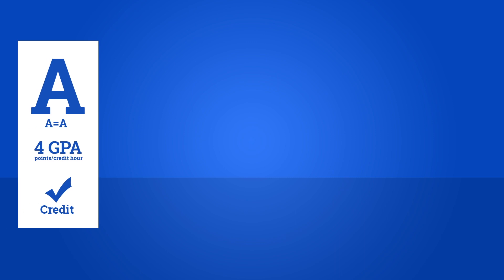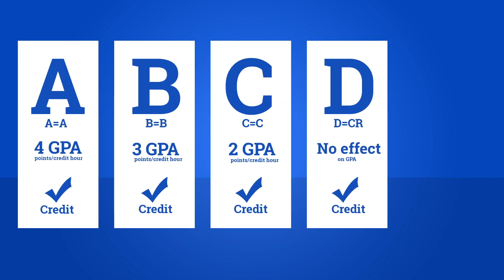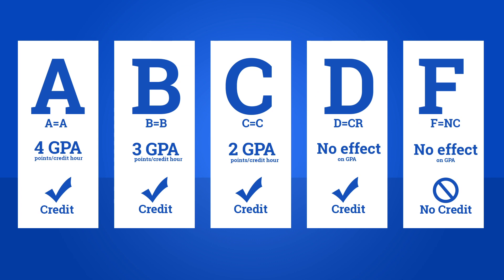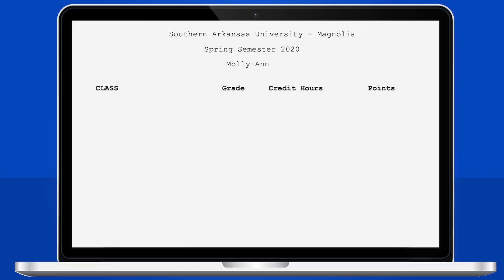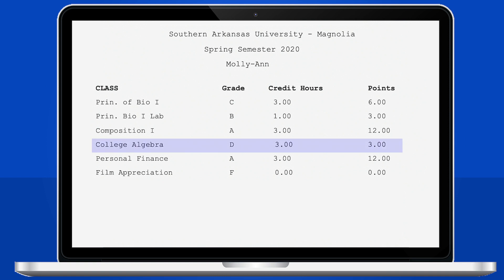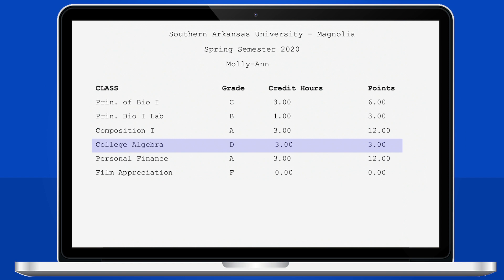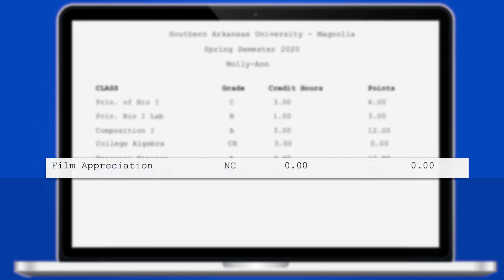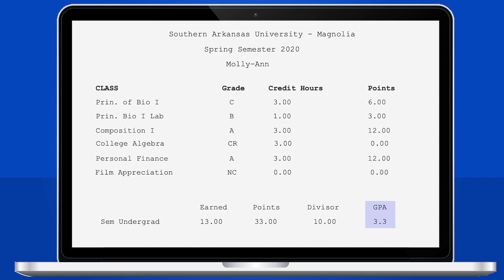Spring 2020 Undergraduate Grading Scale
SAU students, Reagan and Morgan, provide all of the information you need to know about the new grading scale used for undergraduate students this semester.

We know this is a trying time filled with uncertainty and this grading scale will help those students who might not achieve the grades they could have if they had attended on-campus classes for the entire semester.